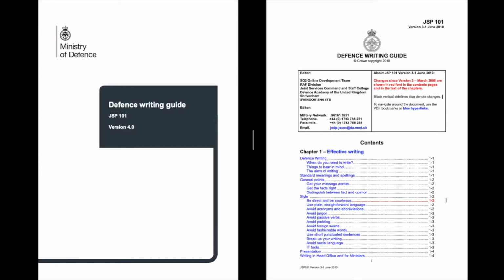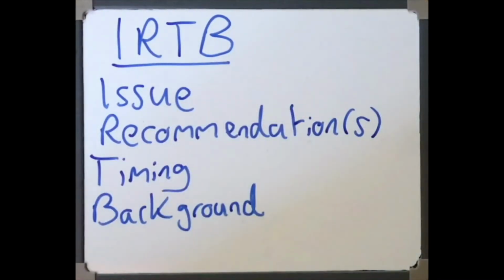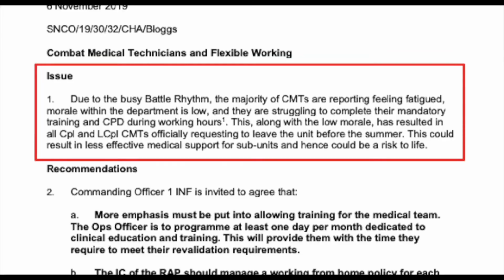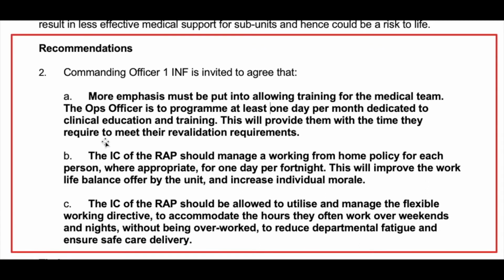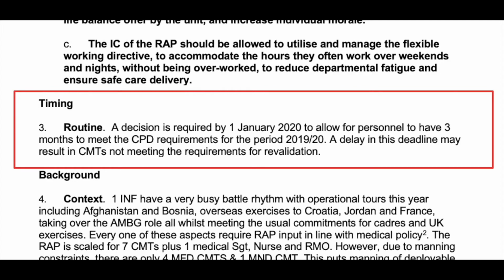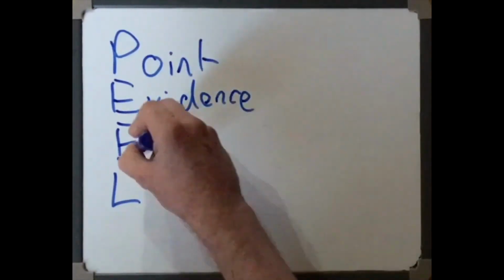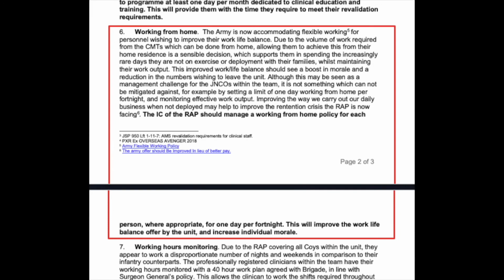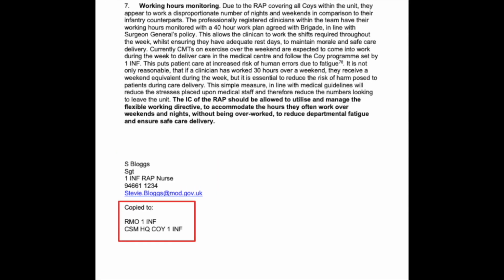How to write an IRTB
This video will assist with constructing an effective IRTB